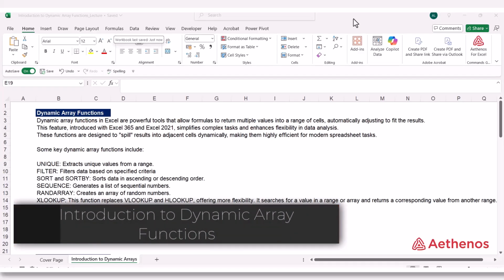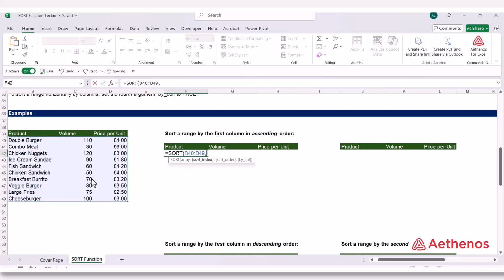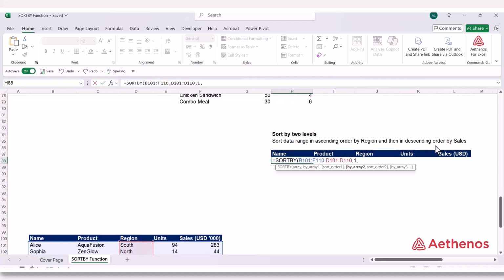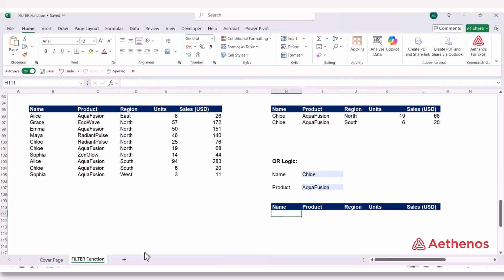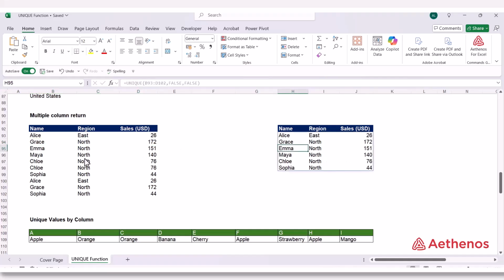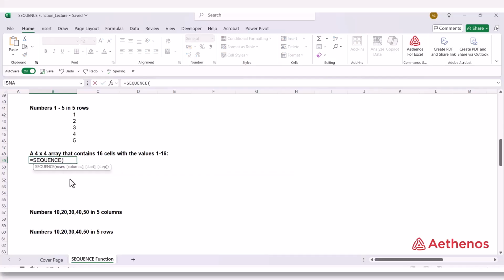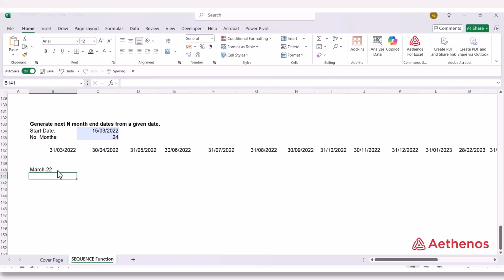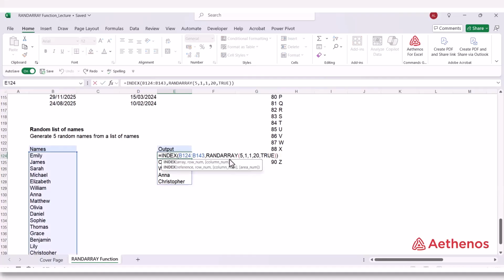Excel's Essential Dynamic Array Functions - Crash Course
Timestamps:

00:00:00 Introduction to Excel Dynamic Array Functions Crash Course
00:00:09 About our CPD Certified Excel Certificate Courses
00:00:54 About our Excel Training App
00:03:23 Start of Course
00:03:31 Introduction to Dynamic Array Functions
00:19:40 SORT Function
00:32:38 SORTBY Function
00:45:35 FILTER Function
01:04:37 UNIQUE Function
01:30:12 SEQUENCE Function
01:54:57 RANDARRAY Function

Our Udemy course links (please note that CPD certification, Copilot lessons and free access to our proprietary Excel Learning App are not included):